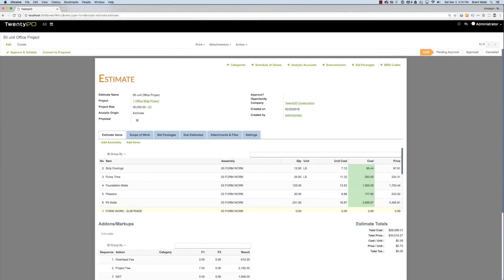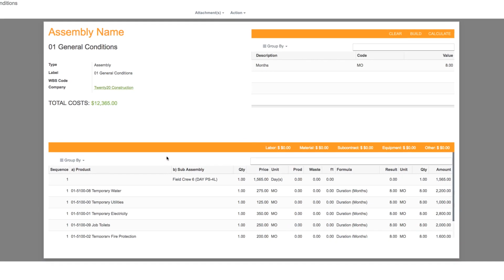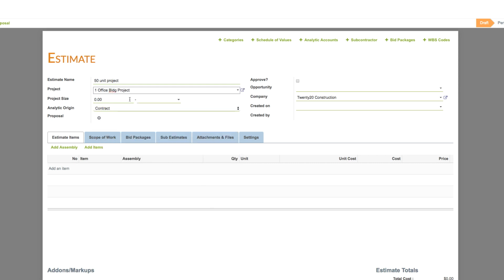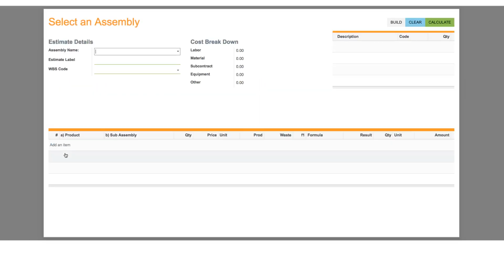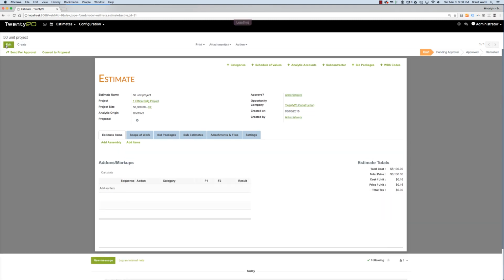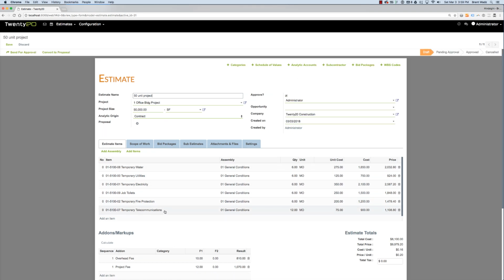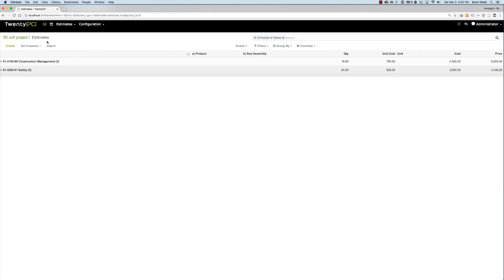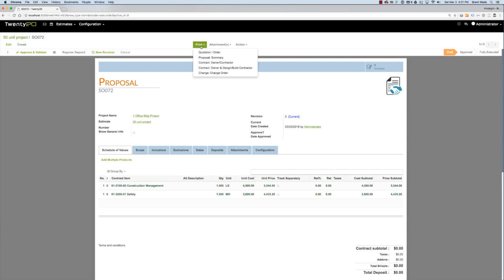Estimating Overview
Win more bids with Twenty20's easy-to-use Estimating Application. It seamlessly integrates with the rest of our software to save you time so you can focus on more profit-oriented tasks. Visit twenty20.io to schedule a live demo.